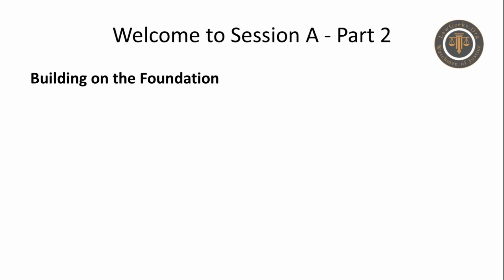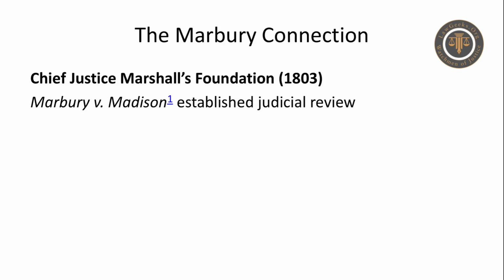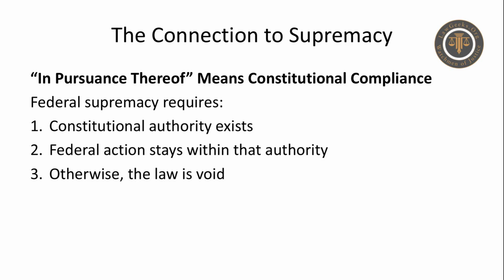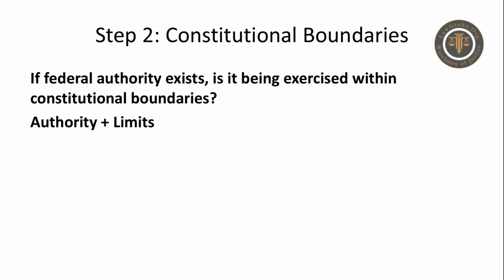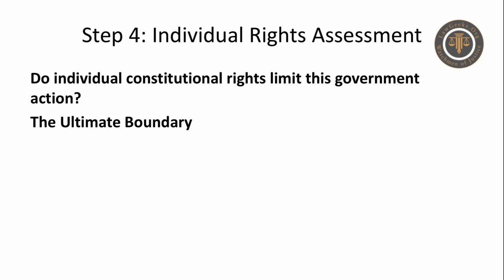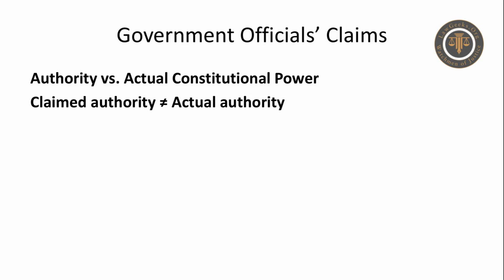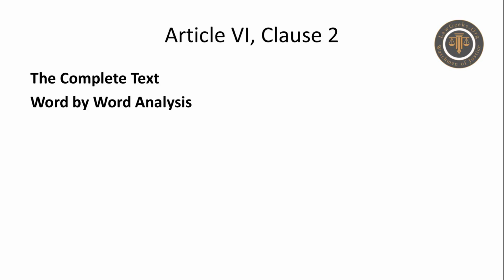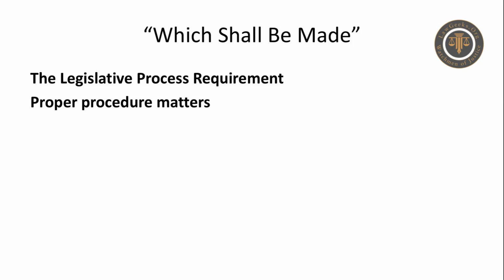Constitutional Beast Week 01: part 2.1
Awakening the Watchmen

# Welcome to Session A - Part 2.1

**Building on the Foundation**

::: notes
Welcome to Part 2 of Session A. You've already learned about the Supremacy Clause and the constitutional hierarchy it creates. Now we're going to deepen that understanding significantly. We're going to explore HOW this hierarchy actually works in practice, WHY the Founders created it the way they did, and most importantly, how YOU can use it to analyze government authority claims. This session will give you analytical tools that most law students never fully master. By the end, you'll understand not just what the Supremacy Clause says, but how to apply it to real-world situations. This is where constitutional literacy begins to transform into constitutional competency.

# The Historical Problem

**Articles of Confederation Era (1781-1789)**

**The Crisis of Conflicting Authorities**

::: notes
Before we dive deeper into the Supremacy Clause itself, let's understand the specific historical problem it was designed to solve. From 1781 to 1789, America operated under the Articles of Confederation. This system had a critical structural flaw—there was no clear hierarchy between federal and state authority. When federal and state governments claimed conflicting powers, there was no constitutional mechanism to resolve the dispute. The result? Complete chaos. States ignored federal treaties with foreign nations. States imposed conflicting trade regulations that made interstate commerce nearly impossible. States essentially operated as independent countries that happened to share a loose alliance. Foreign nations wouldn't take America seriously because they didn't know if treaties would be honored. The economy suffered because businesses couldn't predict which rules applied. The Founders recognized that a functioning nation absolutely required a clear hierarchy of authority. But they also remembered their experience under British rule, where unlimited government power led to tyranny. So they created something brilliant—a hierarchy that grants federal supremacy BUT ONLY within carefully defined constitutional boundaries.

# The Founders' Solution

**Constitutional Hierarchy with Built-In Limits**

- Federal supremacy **when authorized**
- Clear boundaries on federal power
- Protection for both state authority and individual rights

::: notes
The Supremacy Clause represents the Founders' elegant solution to this dual challenge. They needed federal supremacy strong enough to prevent the chaos of conflicting authorities, but limited enough to prevent federal tyranny. The result is what we're studying: a hierarchy that makes federal law supreme ONLY when that federal law operates within constitutional boundaries. This "only when authorized" limitation is what transforms the Supremacy Clause from an unlimited grant of federal power into a carefully balanced system that protects liberty while enabling effective government. Understanding this historical context helps us see why every single word in the Supremacy Clause matters. The Founders chose those words carefully, knowing they were creating the structural foundation for a new form of government—one that would be strong enough to function but limited enough to preserve freedom.

# The Marbury Connection

**Chief Justice Marshall's Foundation (1803)**

*Marbury v. Madison*[^1] established judicial review

[^1]: Marbury v. Madison, 5 U.S. (1 Cranch) 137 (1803)

::: notes
Chief Justice John Marshall wrote the opinion that established the principle of judicial review—the power of courts to declare laws unconstitutional. But here's what many people don't realize: Marshall's opinion in Marbury is directly connected to the Supremacy Clause's "in pursuance thereof" language. Marshall understood that the Supremacy Clause doesn't just create federal supremacy—it defines the boundaries of that supremacy. His opinion in Marbury explains WHY courts must examine whether laws comply with constitutional authority. Without this judicial review power, the "in pursuance thereof" limitation would be meaningless. Think about it: if courts can't examine whether federal laws exceed constitutional authority, then the Supremacy Clause's limitation has no enforcement mechanism. Marshall connected these dots brilliantly, creating the framework that protects constitutional boundaries to this day.